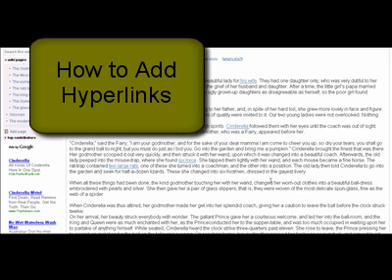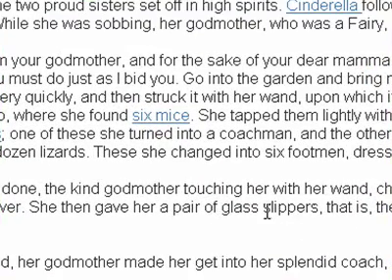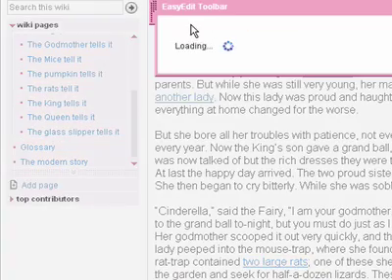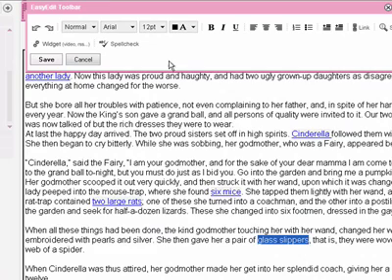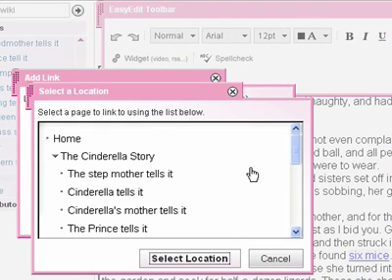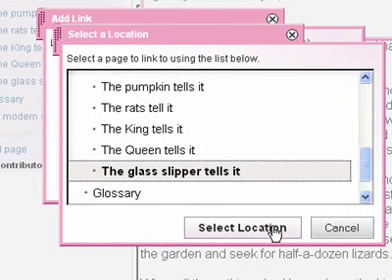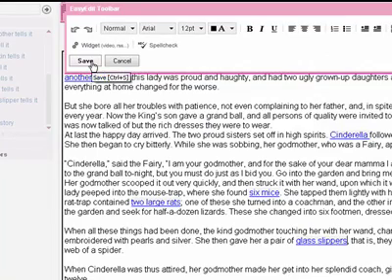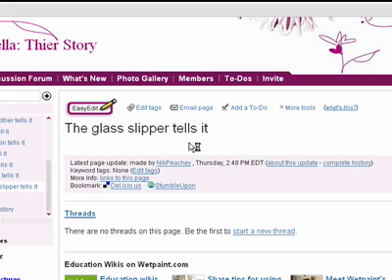How to hyperlink to pages in a wiki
This tutorial shows you how to hyperlink to pages across your wiki